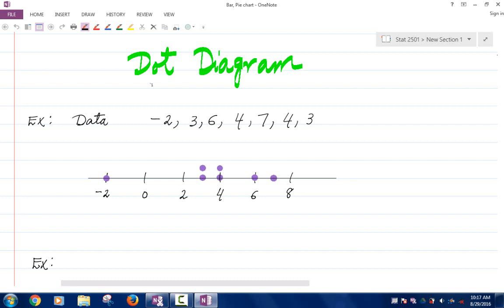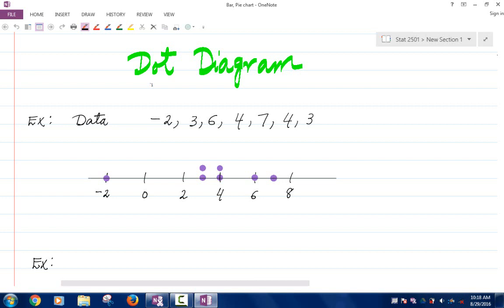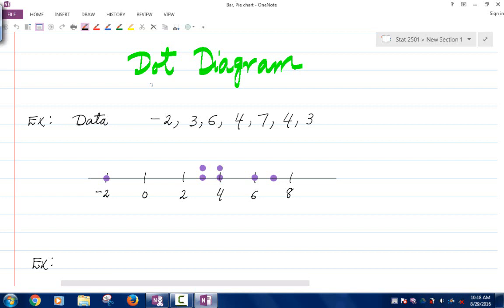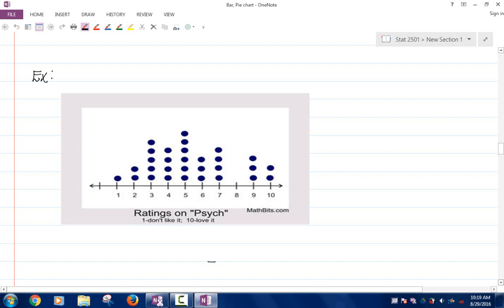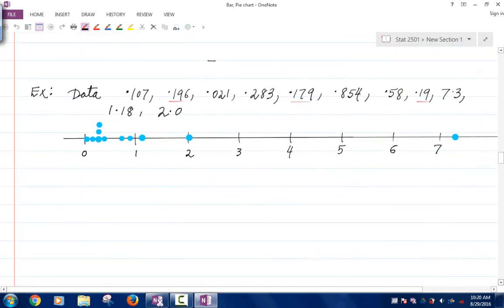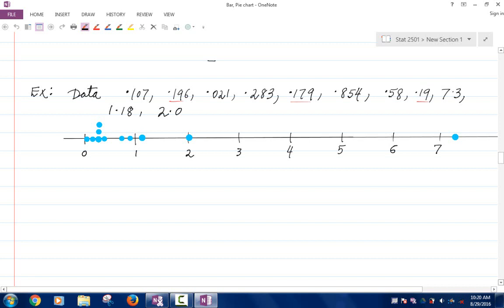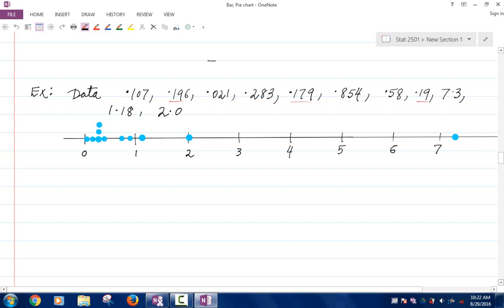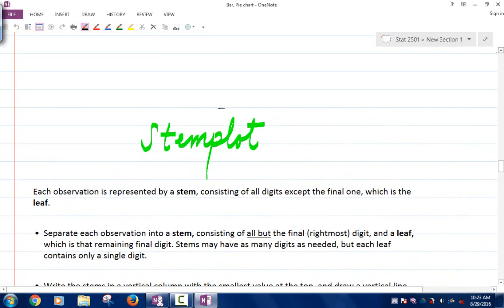Ch2L04Dot Diagram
Dot Diagram